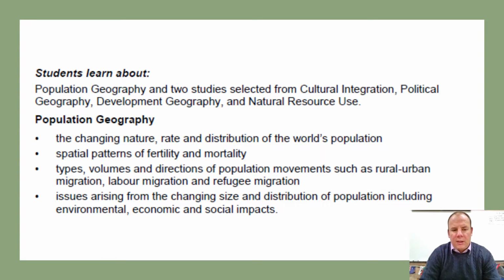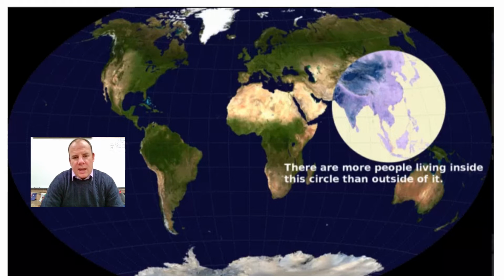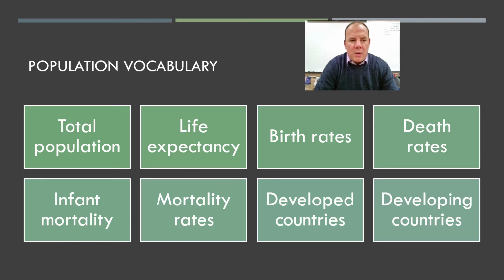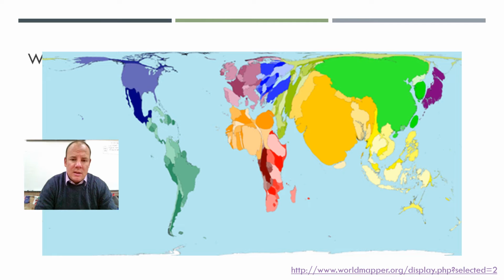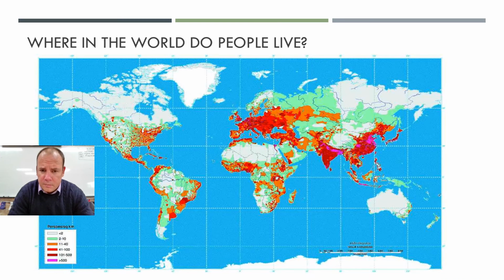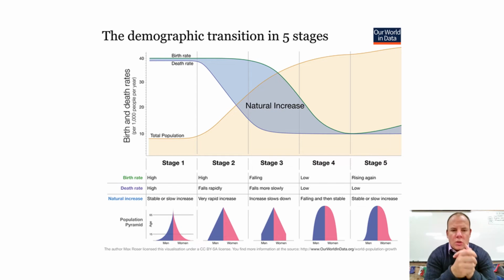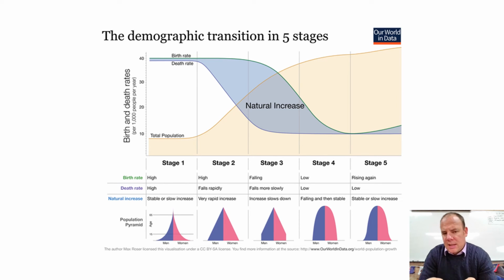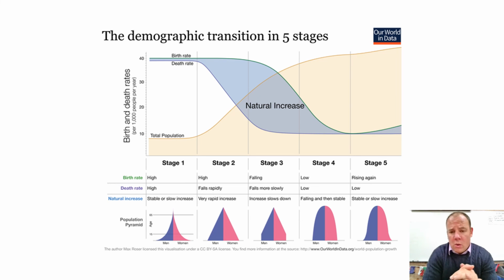What is the rate and nature of the world's population?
Video for Year 12 students about the world population. This is from the unit Global Chalenges.